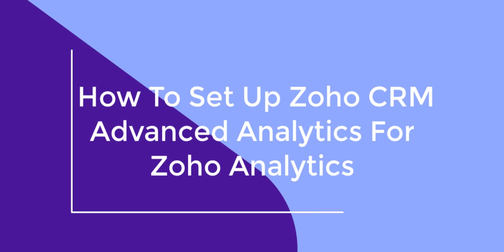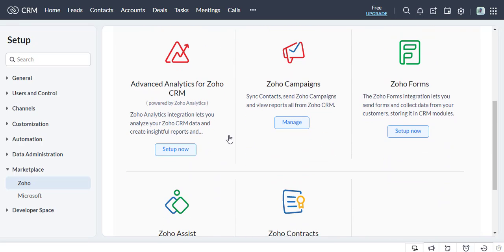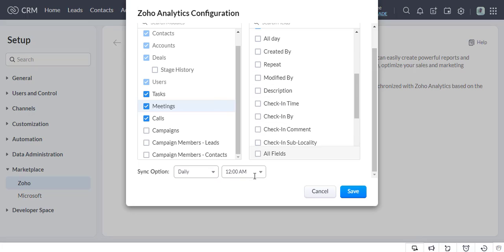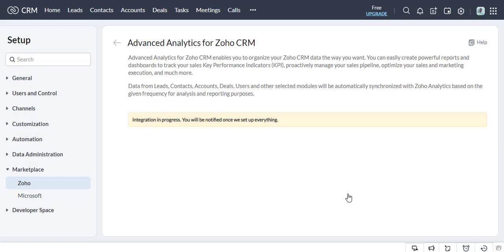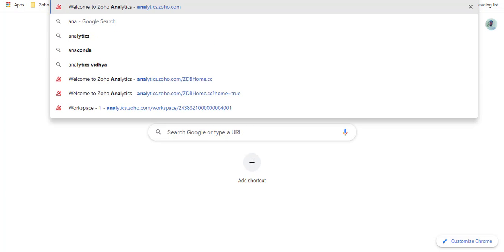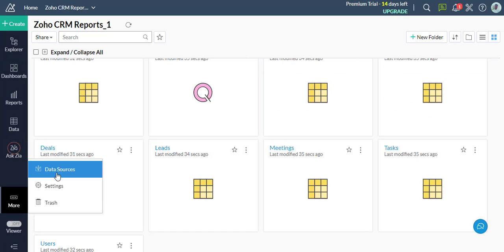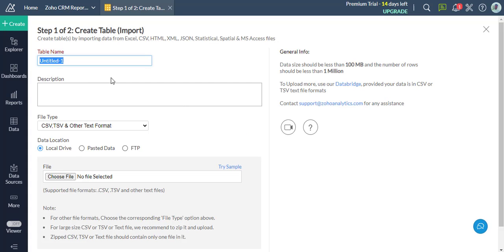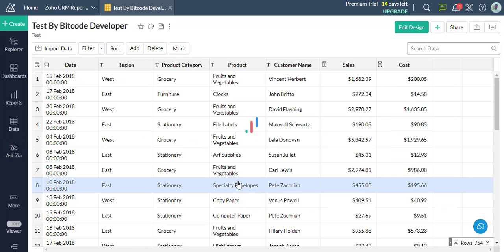How To Set Up Zoho CRM Advance Analytics In Zoho Analytics